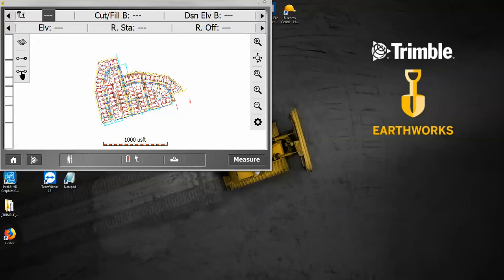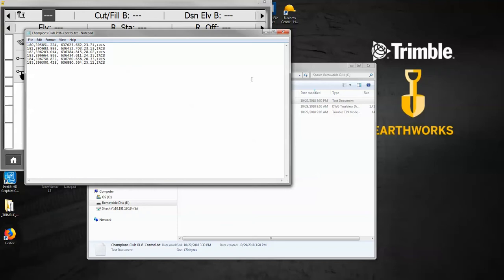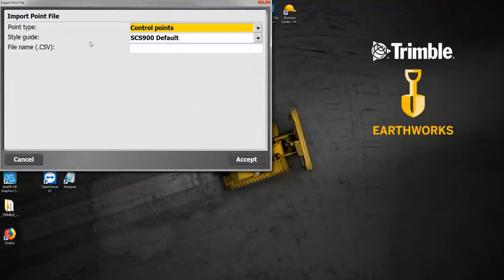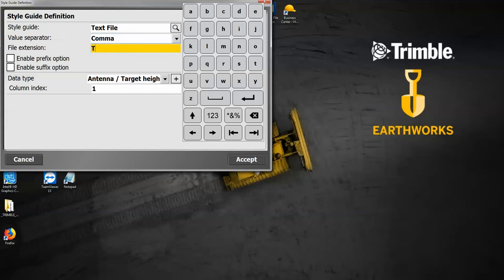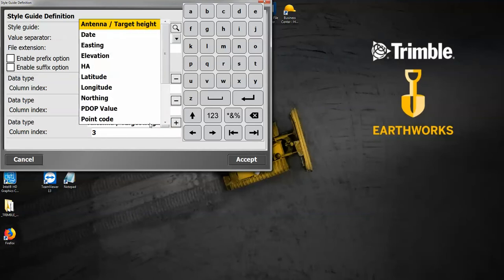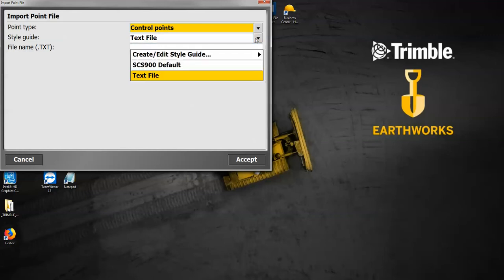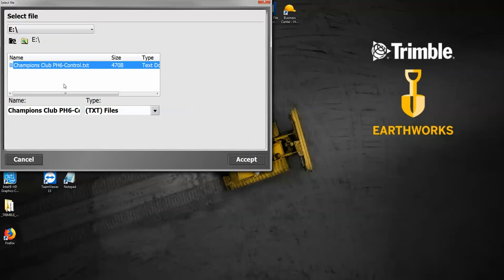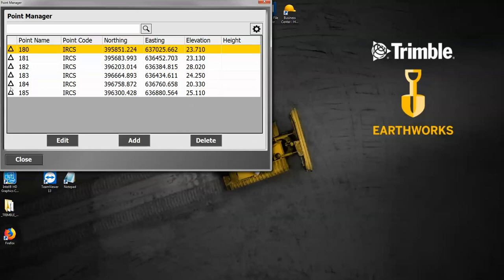SCS900 - Import a (.txt) Point File Into a Design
As an alternative to a (.csv) file, you can import a (.txt ) file directly into a project using a style guide